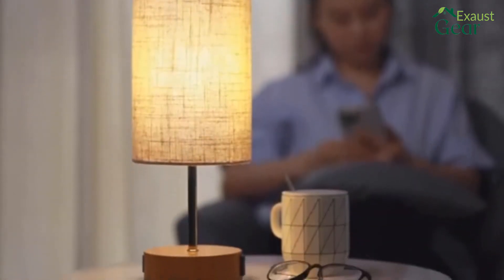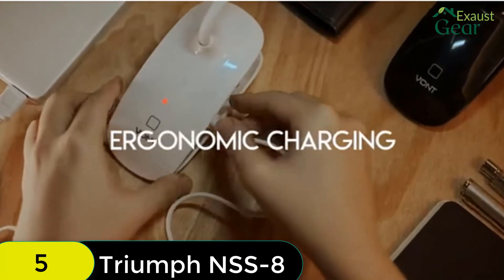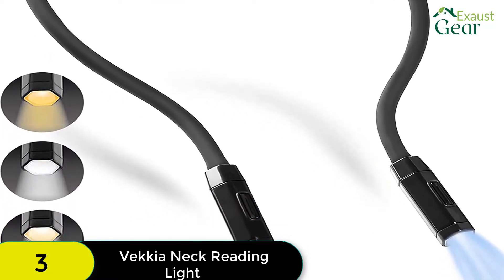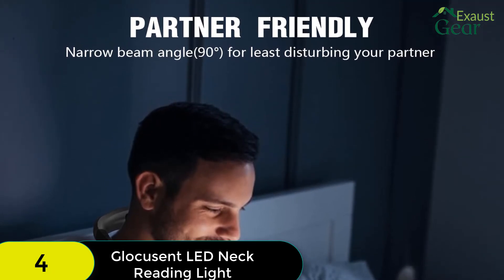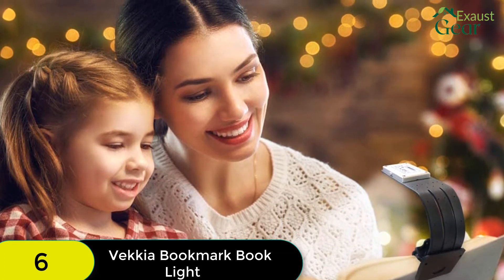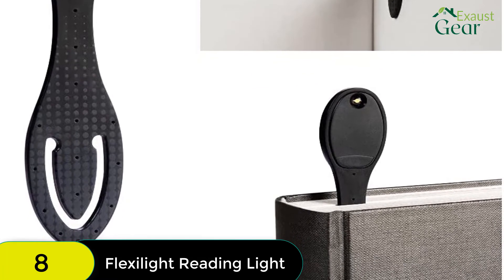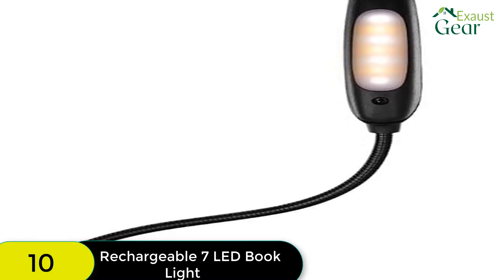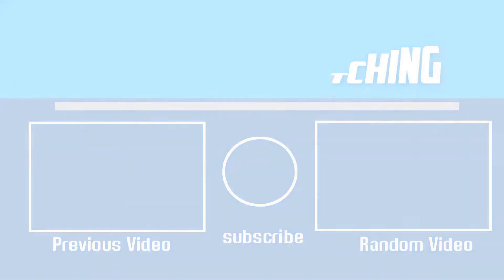Lamps Light: Best Bedside Lamps On Amazon 2022 (Buying Guide)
Are you looking for the Best Bedside Lamps On Amazon 2022? These are some of the coolest Lamp Lights we found so far:
✅1.LED Desk Lamp
✅2. KableRika LED Desk Lamp
✅3. Adesso Floor Lamp
✅4. Architect 30" Swing Arm Clamp
✅5. Wall Mounted Floor Lamp
✅6. Newhouse Lighting LED
✅7. Globe Electric Floor Lamp
✅8. Vekkia/LuminoLite Floor Lamp
✅9. Desk Lamp
✅10. LED Clip On Reading Light